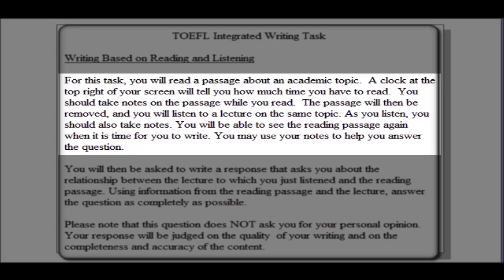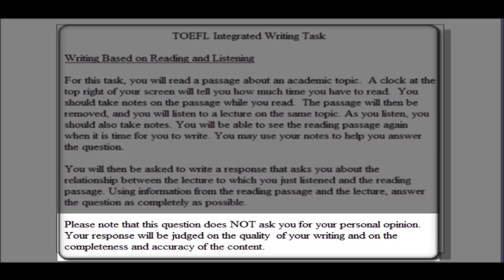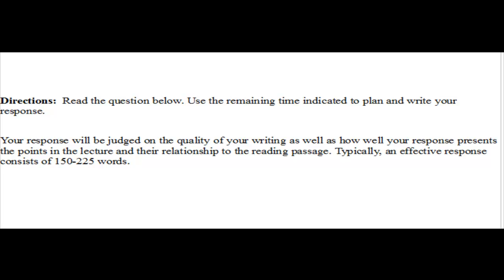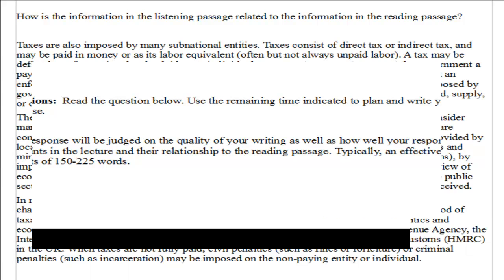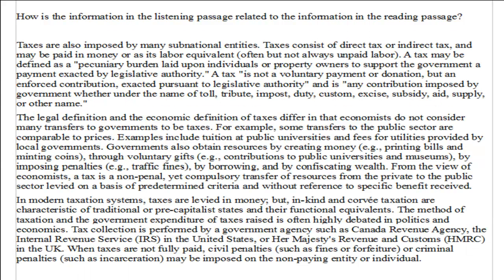TOEFL iBT Integrated Writing Practice Test: Taxes